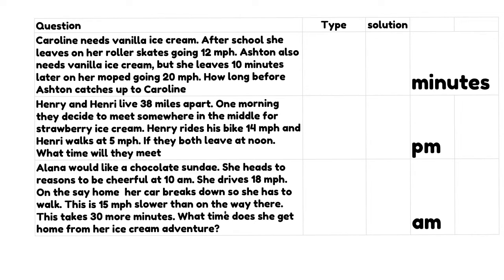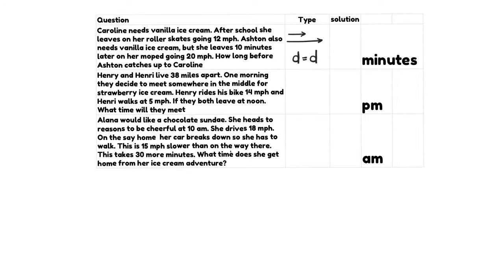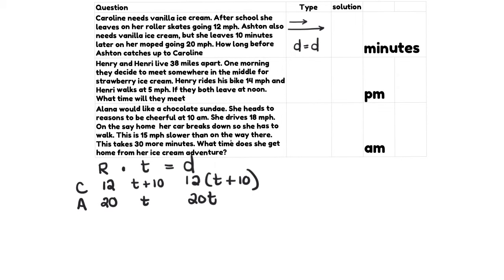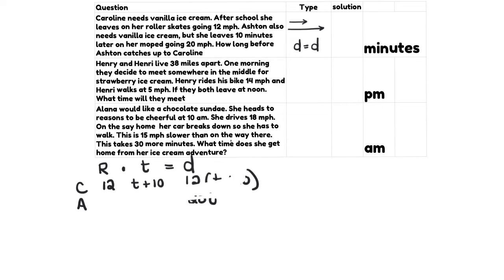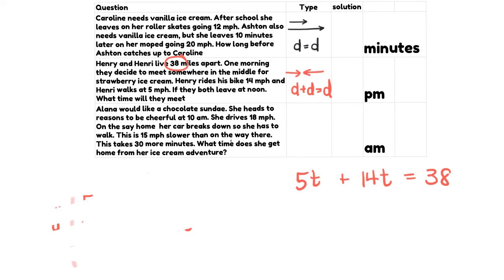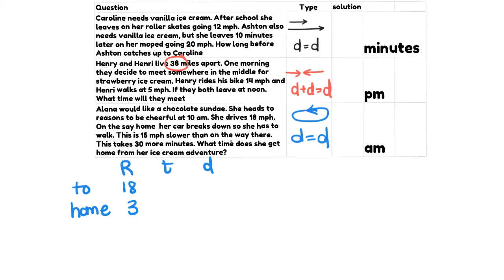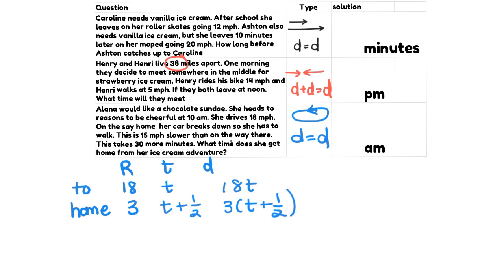UNIFORM Motion 3 Flavors